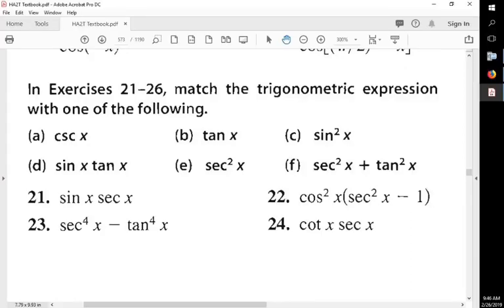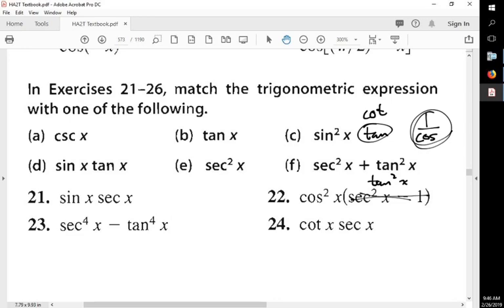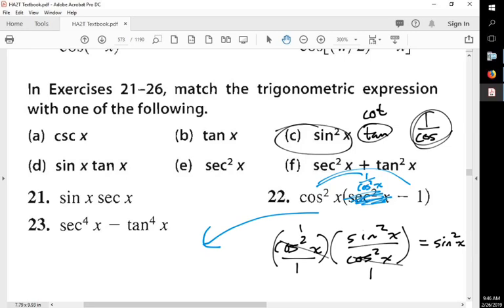Simplifying a trig expression 7.1 #22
How do you simplify a trig expression?